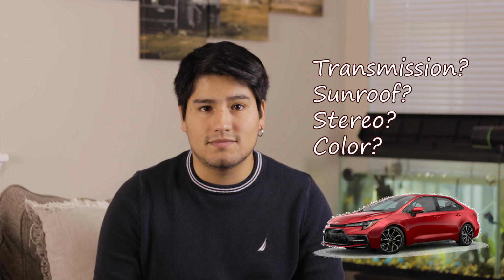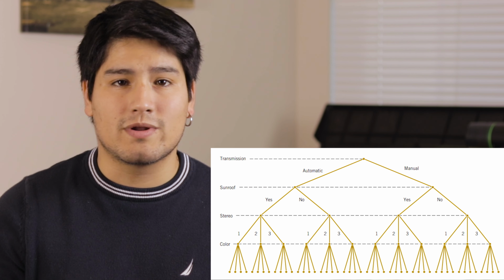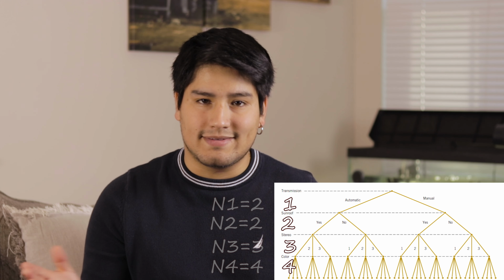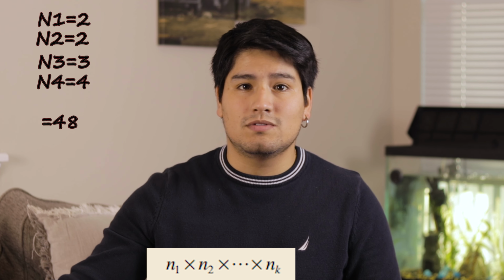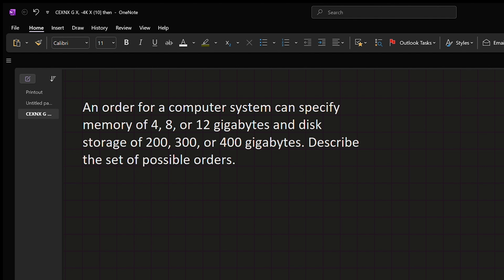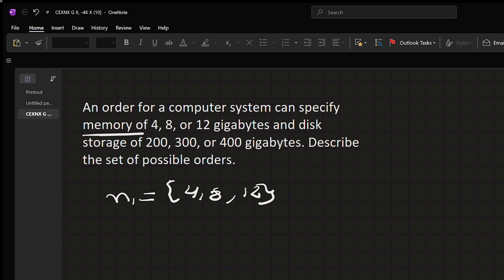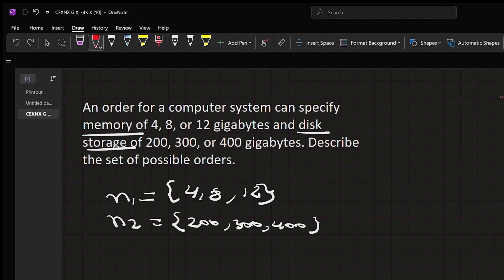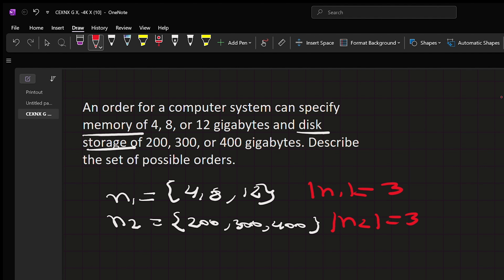Counting Techniques | Part 1 | Multiplication Rule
Welcome to Learning with Oldrin! In this video, we dive into Counting Techniques and explore the Multiplication Rule with real-world examples.

✅ What are Counting Techniques?
✅ Understanding the Multiplication Rule
✅ Real-life Example: Buying a Car
✅ Sample Space Calculation
✅ Step-by-step explanation with a Decision Tree

 Recommended Videot: Set Theory Explained in 30 Minutes
 Next Video: Permutations Explained

Got Questions? Drop them in the comments! Your feedback helps shape future content.